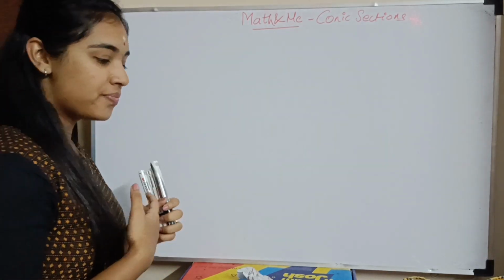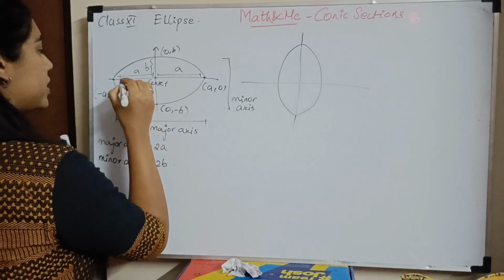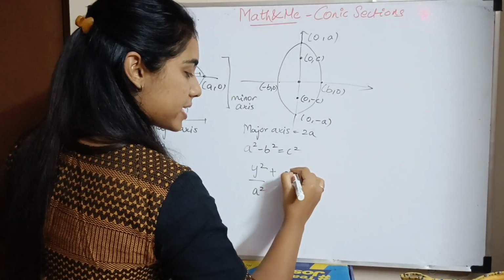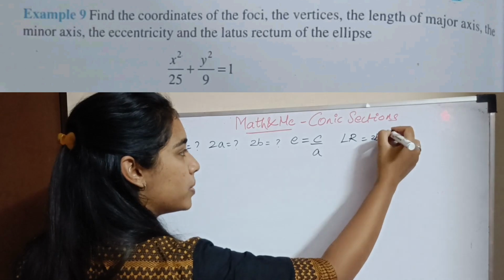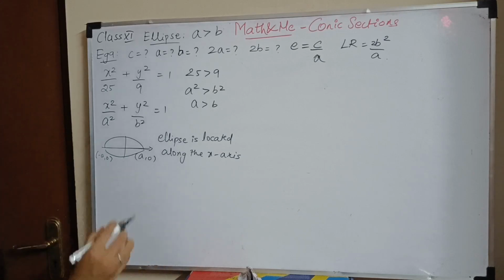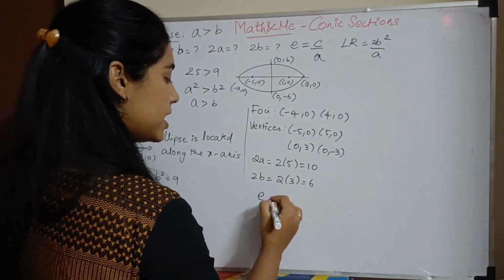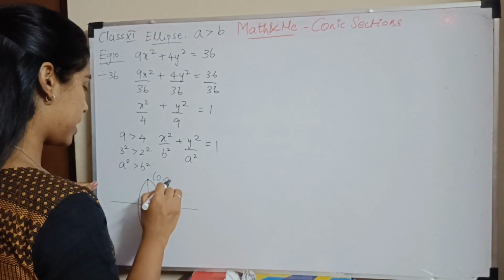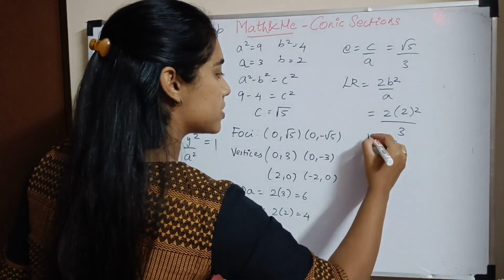Examples Part 1/2 Ellipse Conic Sections Class 11